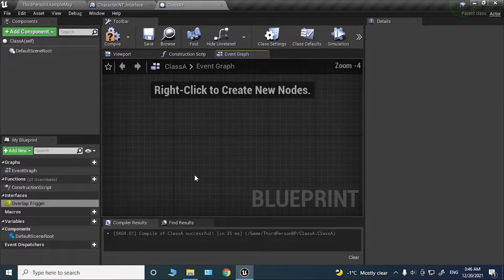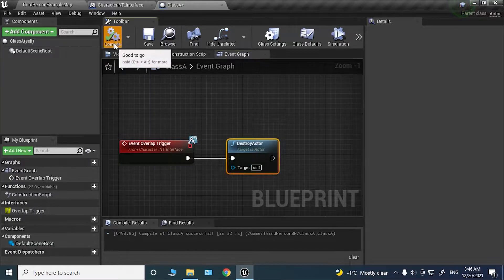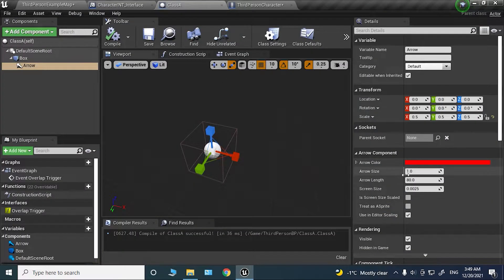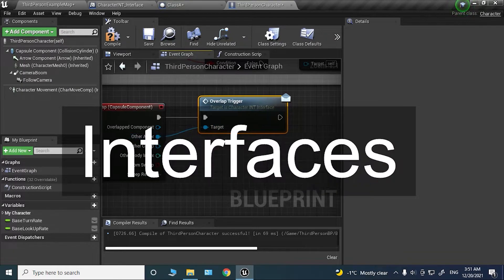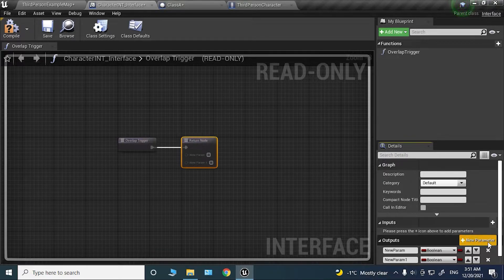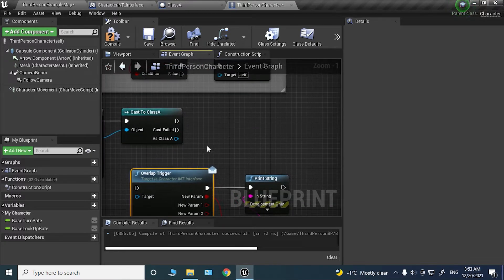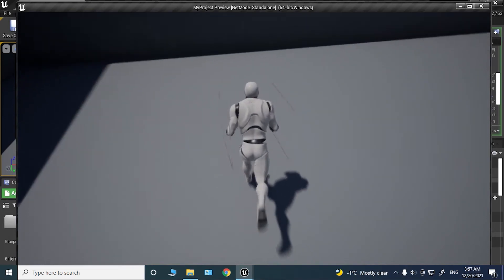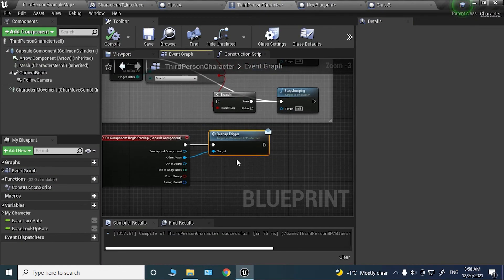How Blueprint interfaces work in unreal engine 4 and where to use them.